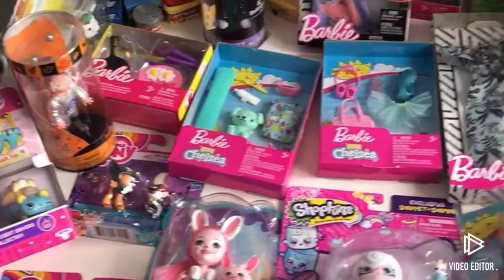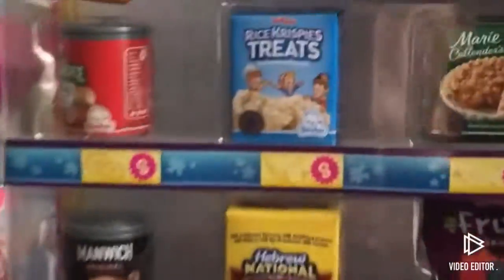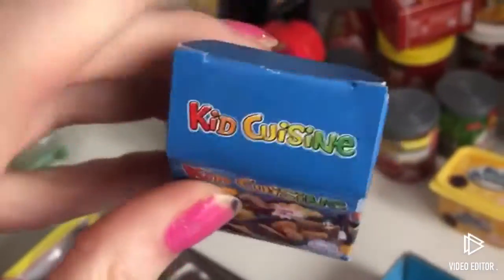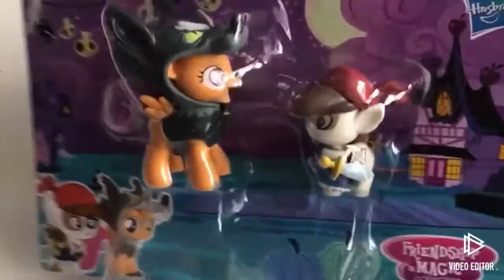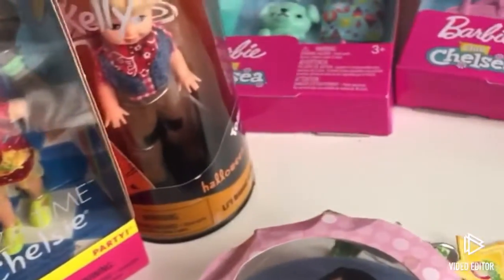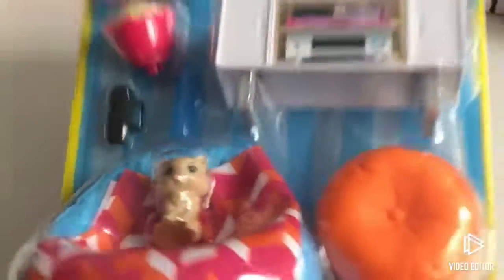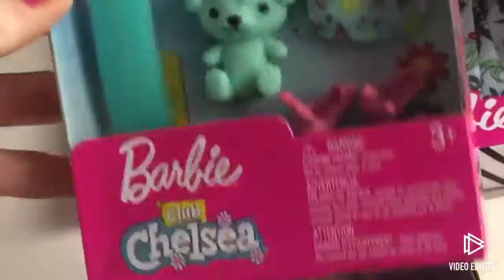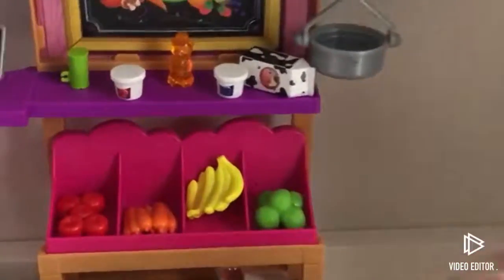HUGE TOY HAUL - SHOPKINS OH SO REAL MINI PACKS, BARBIE FASHIONISTA, KELLY DOLLS, LIL WOODZEEZ🎉🛍🤪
Huge toy haul. Take a look at what I got